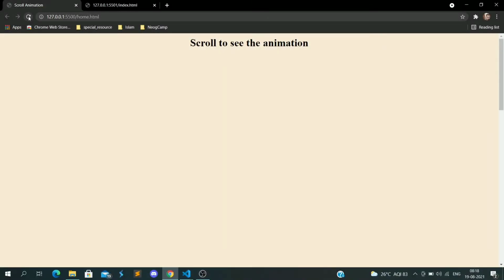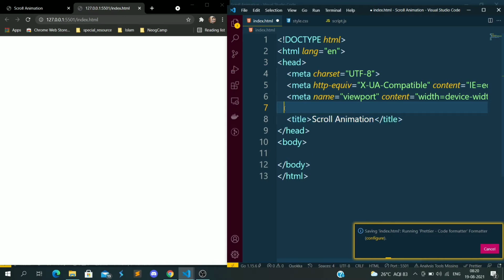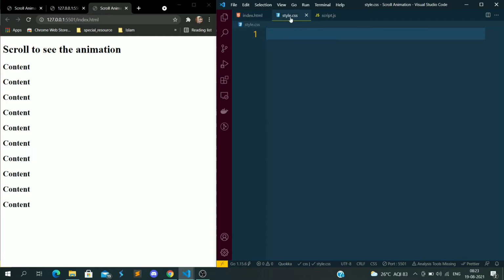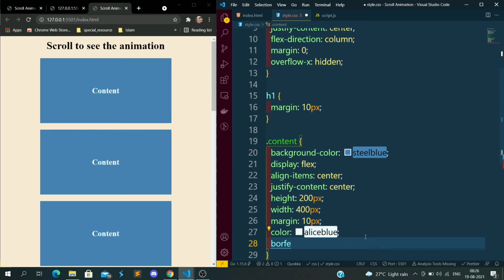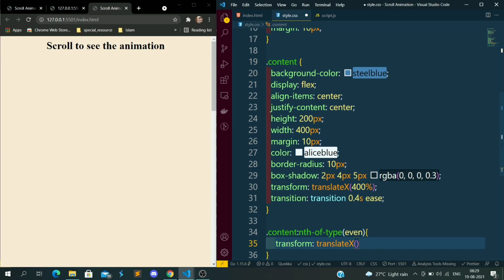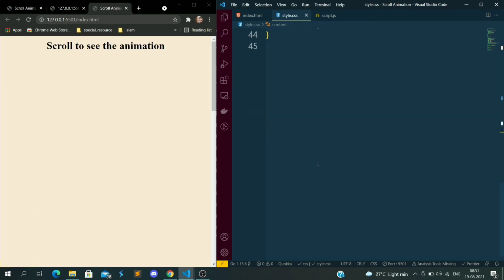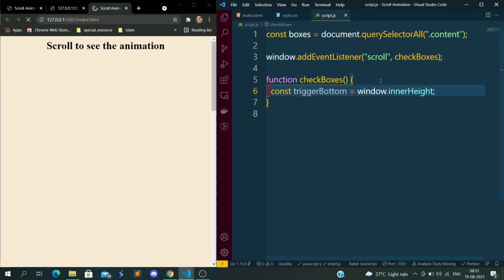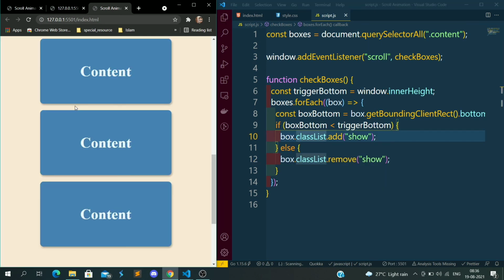Project-6 Scroll Animation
This is the 6th video on 50 Projects with html css and js. Scroll Animation is the basic functionality of this project.